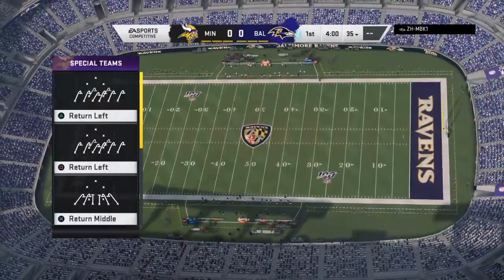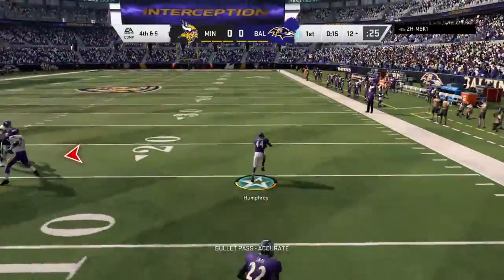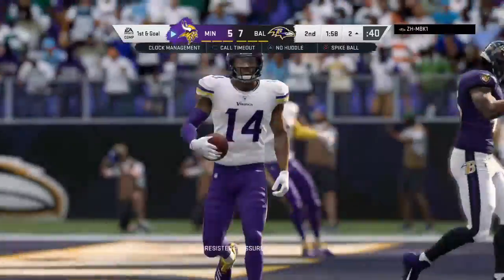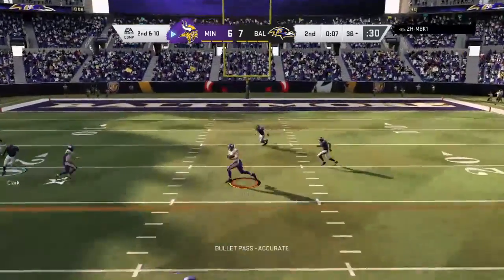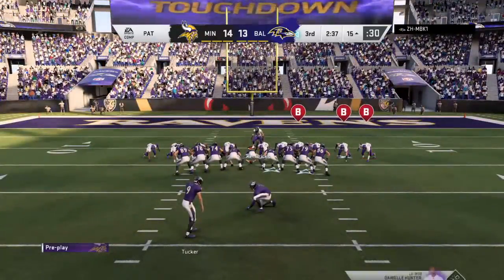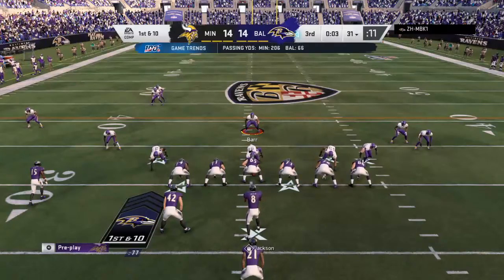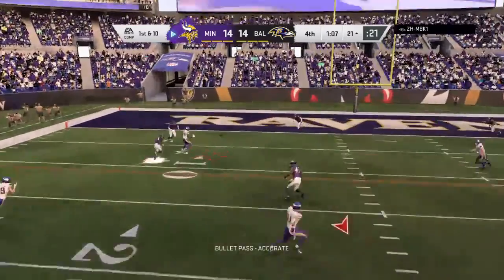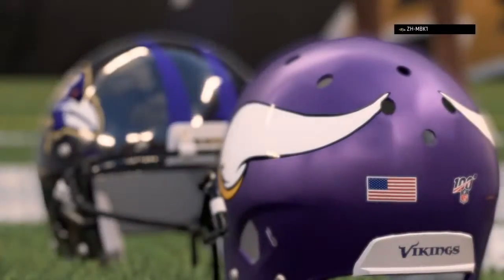S v ZH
I Am Slade And Welcome To My City